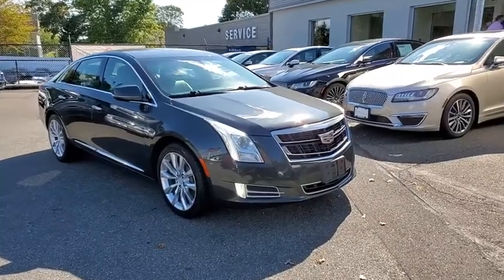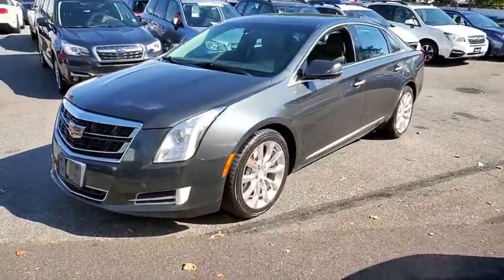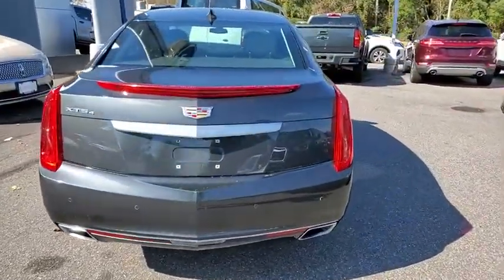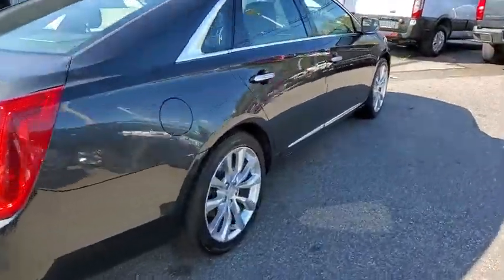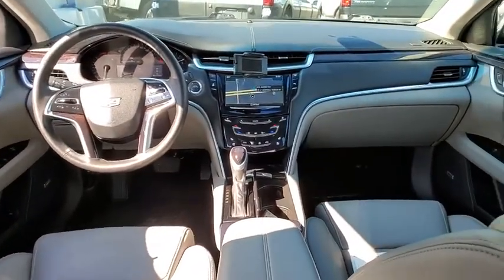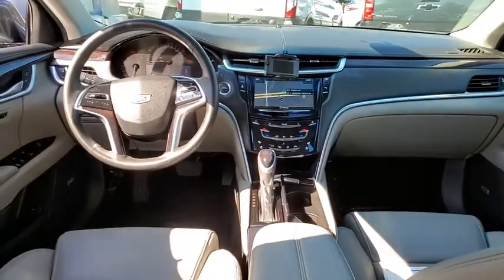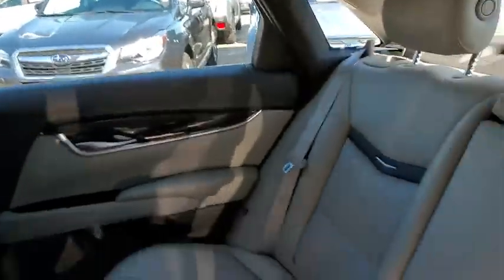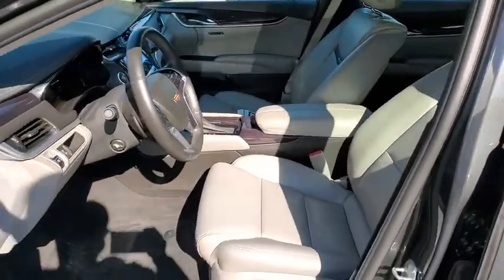2016 Cadillac XTS Wantagh, Levittown, Babylon, Hempstead, Nassau County NY 21993U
Graphite Metallic Used 2016 Cadillac XTS available in Wantagh, New York at Hassett Automotive. Servicing the Levittown, Babylon, Hempstead, Nassau County NY area.
2016 Cadillac XTS Luxury Collection w/Navigation - Stock#: 21993U - VIN#: 2G61N5S34G9143059

Hassett Automotive
3530 SUNRISE HWY

Come see this 2016 Cadillac XTS Luxury Collection w/Navigation. Its Automatic transmission and Gas V6 3.6L/217 engine will keep you going. This Cadillac XTS features the following options: WHEEL, 18 X 4 (45.7 CM X 10.2 CM) ALUMINUM SPARE, TRANSMISSION, 6-SPEED AUTOMATIC electronically controlled, AWD (STD), TOOL KIT, EMERGENCY, TIRE, COMPACT SPARE, T135/70R18 BW, SEATS, FRONT BUCKET, 8-WAY POWER DRIVER AND FRONT PASSENGER SEAT ADJUSTERS with 4 way manual head restraint adjust (STD), MEDIUM TITANIUM WITH JET BLACK ACCENTS, LEATHER SEATING SURFACES WITH MINI-PERFORATION (Includes Raven Sapele wood trim.), LUXURY COLLECTION PREFERRED EQUIPMENT GROUP Includes Standard Equipment, GRAPHITE METALLIC, ENGINE, 3.6L SIDI DOHC V6 VVT (304 hp [226 kW] @ 6800 rpm, 264 lb-ft of torque [355 N-m] @ 5300 rpm) (STD), and CADILLAC CUE INFORMATION AND MEDIA CONTROL SYSTEM WITH EMBEDDED NAVIGATION AM/FM stereo with embedded navigation, 8 diagonal color information display, USB ports, auxiliary input jack, Natural Voice Recognition and Phone Integration for Apple CarPlay capability for compatible phone (Includes (UQA) Bose premium 8-speaker system.) (STD). Test drive this vehicle at Hassett Ford Lincoln, 3530 Sunrise Hwy, Wantagh, NY 11793.